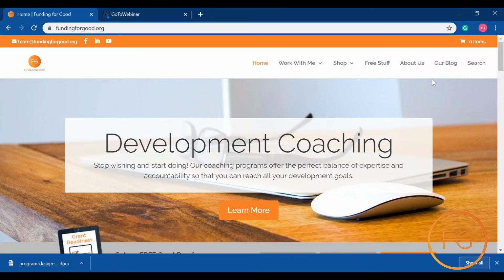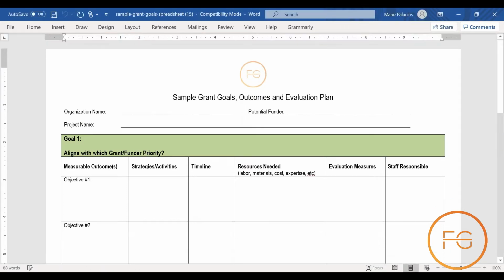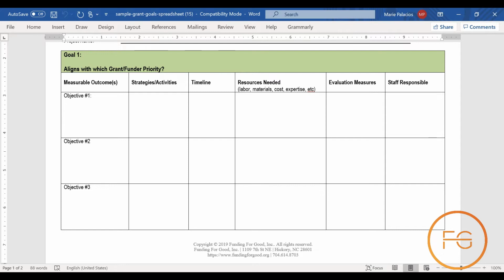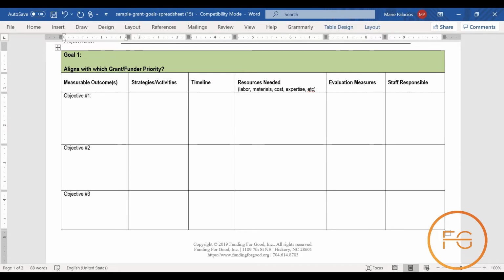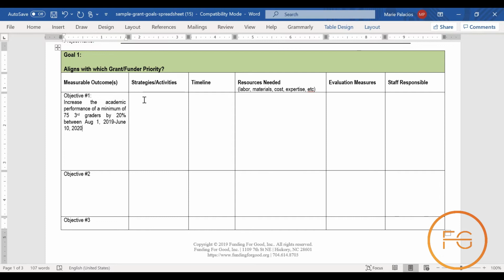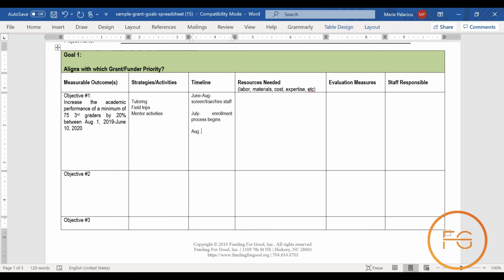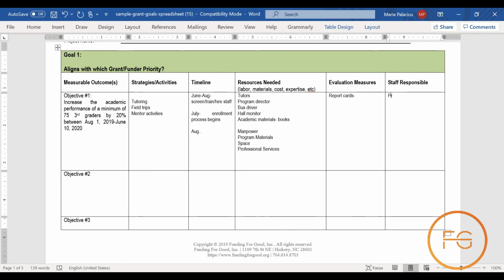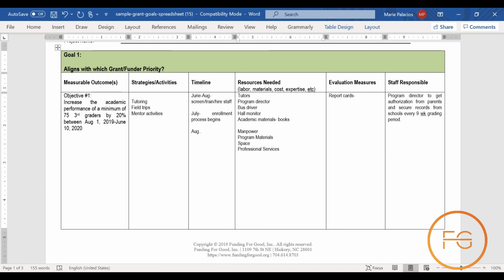Grant in a Box: Where Nonprofit Program Design and Grant Planning Intersect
In the Nonprofit world, a well written program design makes grant planning and grant writing much easier. This can lead to more awarded grants and funding dollars for your cause. In this video, we will  look at nonprofit programs and discuss the essential elements to assist in the grant process. This is what we call a Grant-in-a-Box.

0:41 - Free Stuff Tutorial for Resources
1:02 - Grant Goals Spreadsheet
1:40 - Grant in a Box or pre-Program Design
3:00 - Understanding this is a "table" or "chart'
3:19 - Goals and Objectives
3:40 - SMART Goals Defined (Reference )
5:01 - After school example grant exercise
5:50 - Measurable Outcomes
6:40 - Program Strategies and Activities
7:10 - Timelines
8:05 - Resources (program director, volunteers, staff position, labor, materials, cost, etc.)
9:30 - How to set and document Evaluation Measures
10:55 - Assigning tasks to Staff

Here is the link to the FREE STUFF page referenced in the video - you will be looking for the Grant Goals Spreadsheet

Here is the link to the 12 Micro-Course grant writing package mentioned in the video if you would like more help writing Grants

Whether you need consultation, coaching, grant writing, research or development programming, Funding For Good can help you Grow for Good. Those of you who are checking us out for the first time – Welcome! We look forward to working with you.